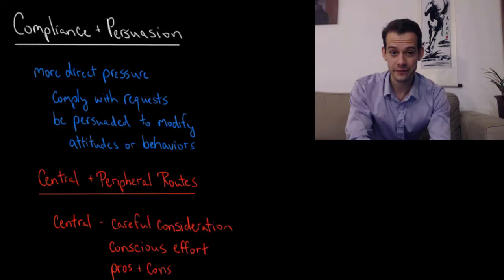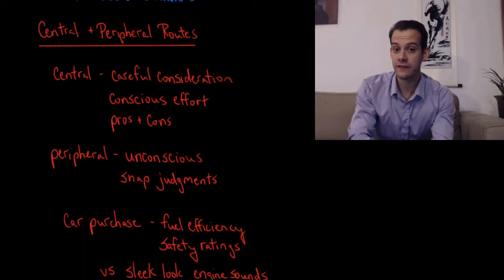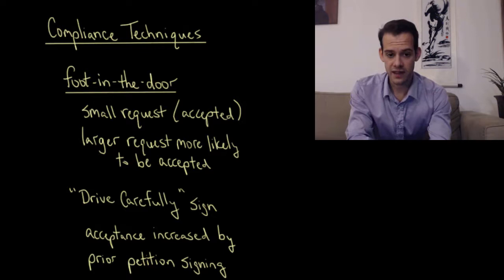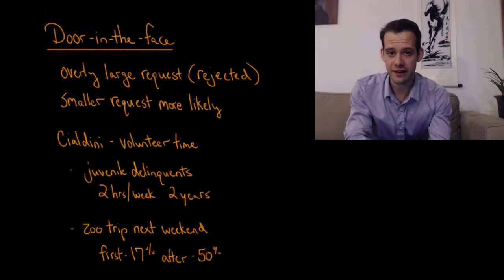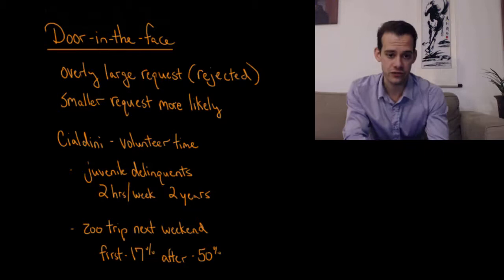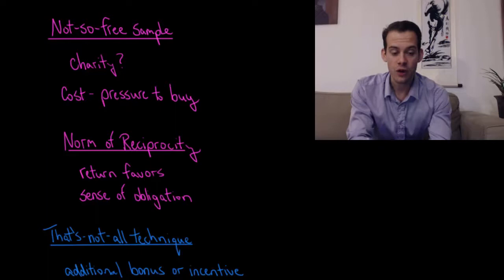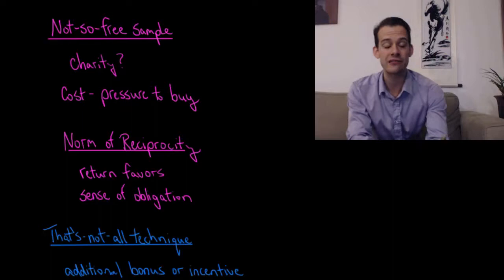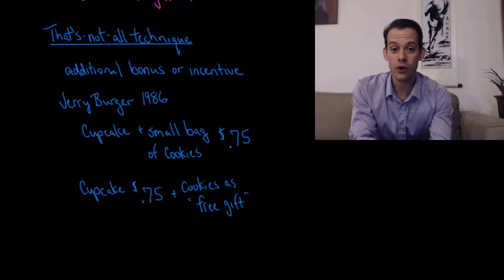Compliance & Persuasion (Intro Psych Tutorial #192)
In this video I discuss compliance and persuasion, which are direct social pressures to comply with requests or modify attitudes or behavior. First I discuss the distinction between the central route and peripheral routes to persuasion, then describe several compliance techniques. These include the foot-in-the-door technique, the door-in-the-face technique, the not-so-free sample, and the that's-not-all technique.

Recommended reading:
Robert Cialdini - Influence - The Psychology of Persuasion